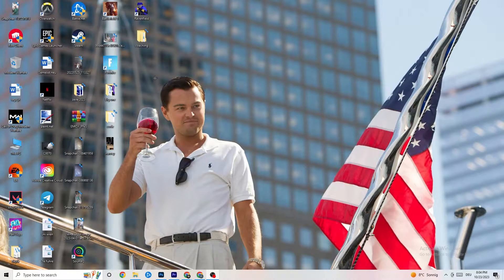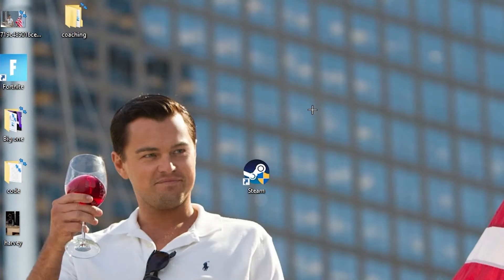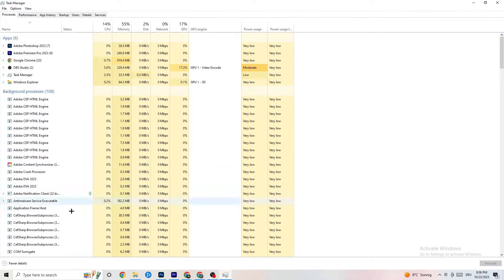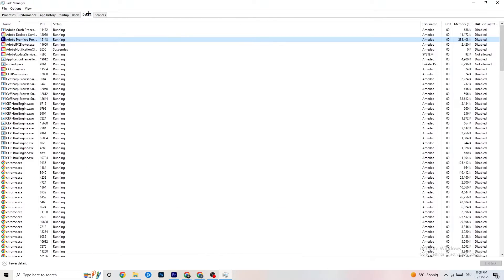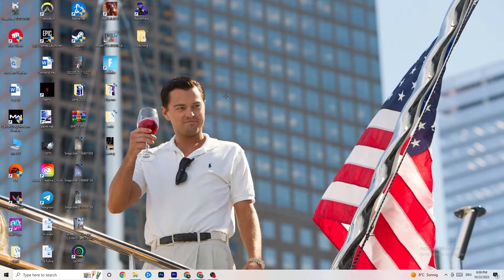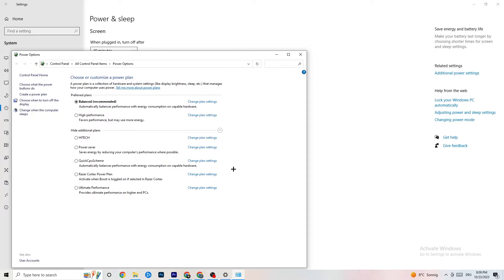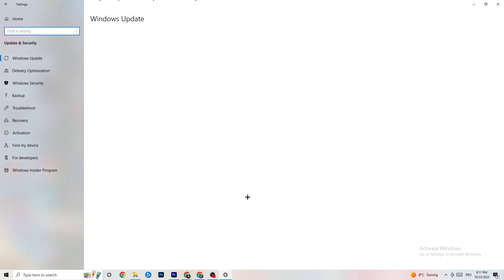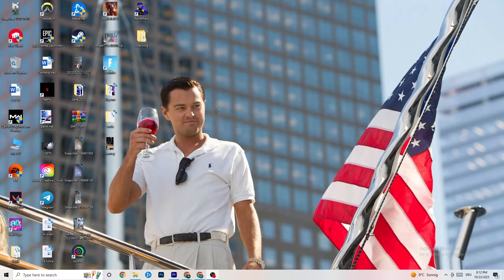How To Fix Payday 2 Crashing! (100% FIX)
How To Fix Payday 2 Crashes,
how to fix Crashes in Payday 2,
Payday 2 Crash Fix,
Payday 2 keeps crashing,
Payday 2 has crashed,
Payday 2 crashed,
How to fix Payday 2 crash on PC,
Payday 2 Crashing fix pc,
Payday 2 crashing fix,
fix crash Payday 2,
how to stop Payday 2 from crashing,
Payday 2 crash problem,
Fix Payday 2 crash,
How to fix Payday 2 crash,
Payday 2 crash fixes,
Payday 2 crash, Payday 2 crash fix,